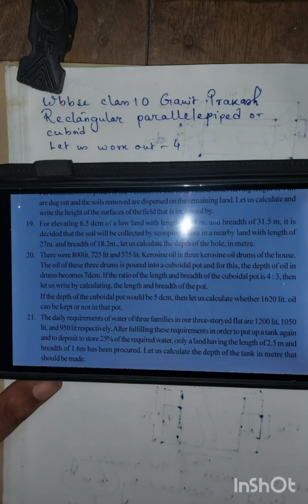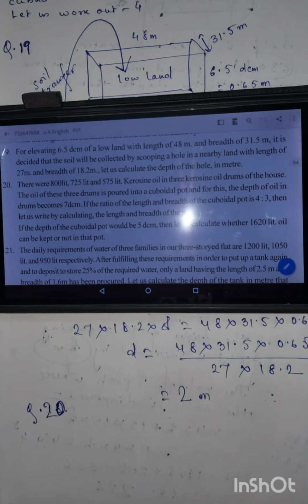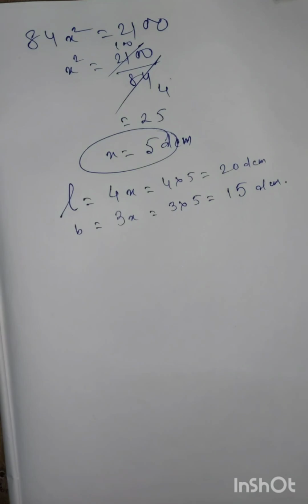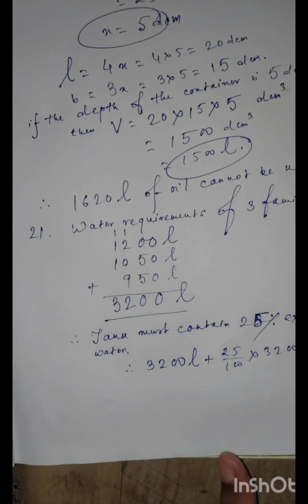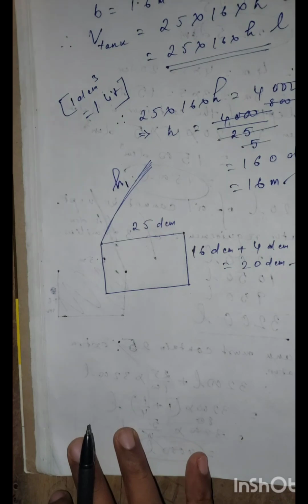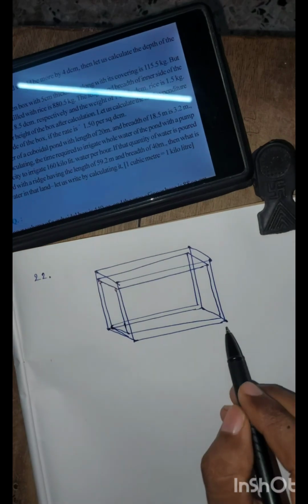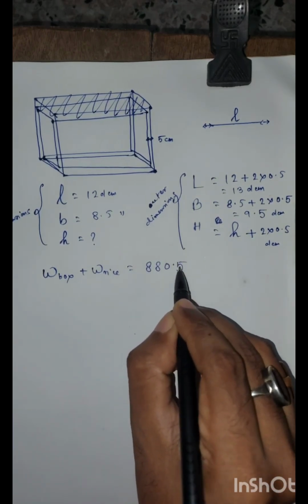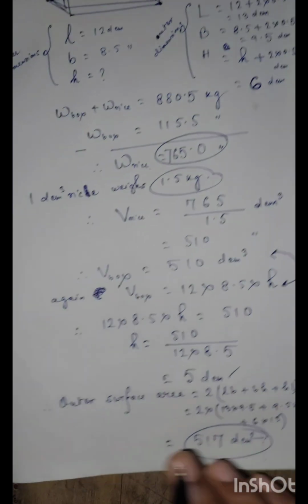Rectangular parallelepiped or cuboid, Let us work out 4, Q. 19, 20, 21, 22, Ganit prakash class 10